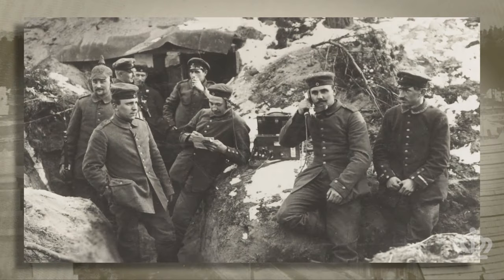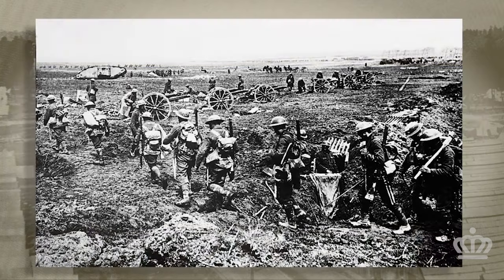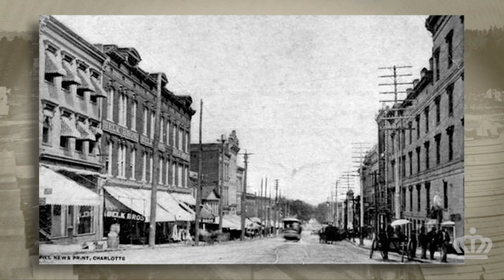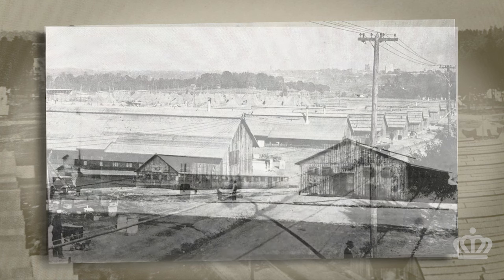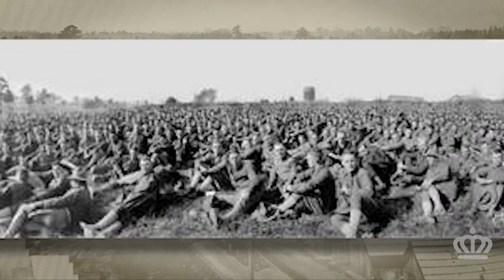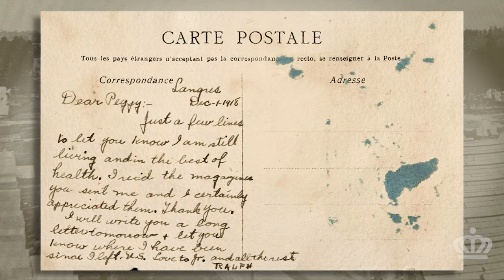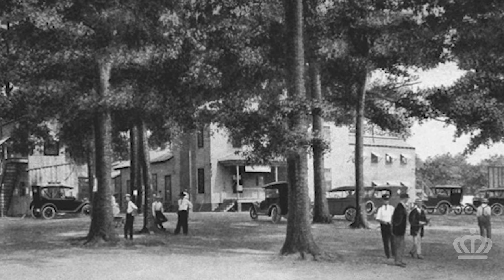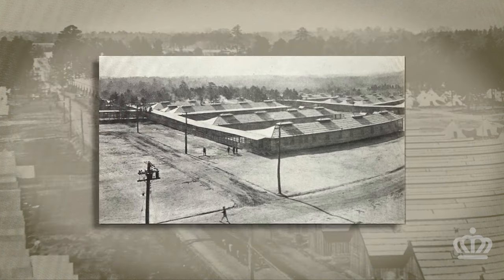The History of the Camp Greene WWI Boot Camp in Charlotte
Men and women from all over the country flooded to Charlotte, N.C. after the United States officially declared its involvement in the First World War. Why? Well, their country needed them to serve, and training for that service was taking place at Camp Greene—a newly established military training facility on the western side of the Queen City located between Wilkinson Boulevard and Tuckaseegee Road.

Read the story of Private Joseph B. Mathews. While stationed at Camp Greene, Matthews wrote letters to his girlfriend, Eva, detailing his entire World War I experience.